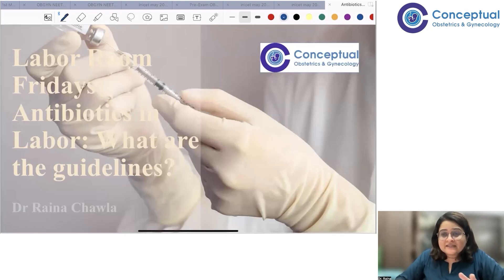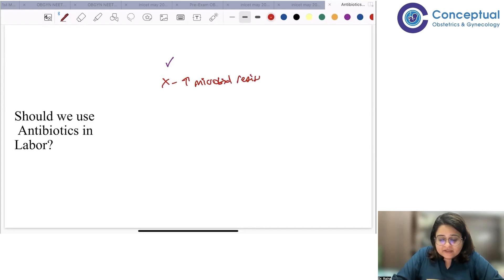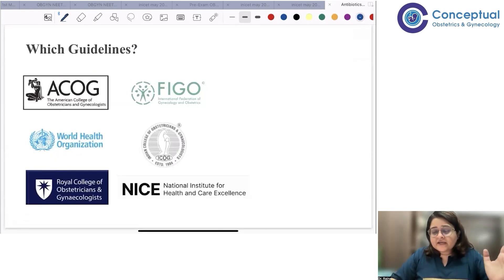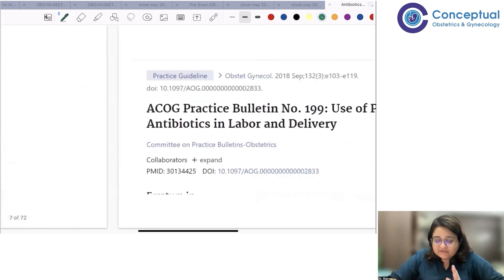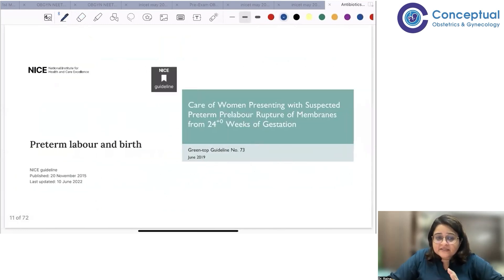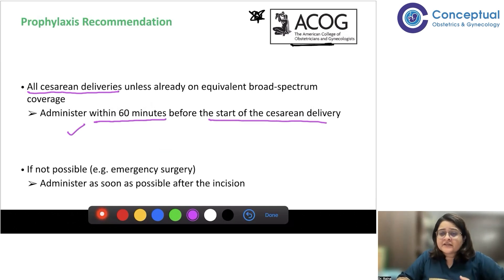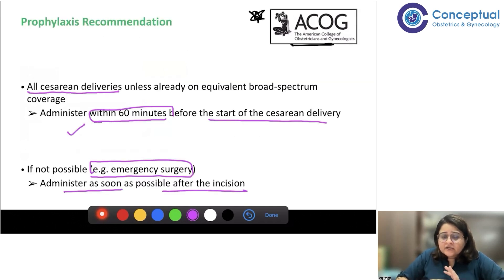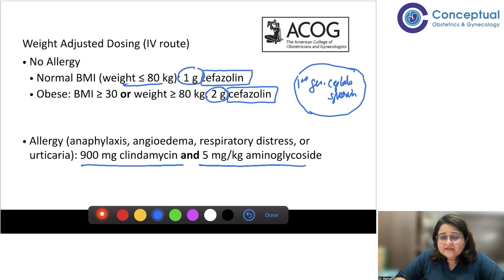Antibiotics in Labor: WHO vs ACOG vs RCOG Guidelines Explained | Dr. Raina Chawla | Conceptual OBG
Confused about when to give antibiotics in labor or C-section? Dr. Raina Chawla breaks it down in this essential video for OBGYN residents and practitioners.

In this Conceptual OBG lecture, you’ll understand:
- What is surgical antibiotic prophylaxis?
- WHO, ACOG, NICE, RCOG guidelines – how they compare
- The timing and choice of antibiotics in cesarean deliveries
- How misuse contributes to microbial resistance and neonatal gut flora disruption
- When NOT to give antibiotics – and how to question routine practices respectfully

Hurry Check out the Conceptual OBG App & Course for OBG Residents & Practitioners to learn from the Legends, Pioneers & Specialists to enhance clinical & surgical skills.

Download for the Free OBG lectures. For Special Offers Connect with COBG Helpline Nos:
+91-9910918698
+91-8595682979